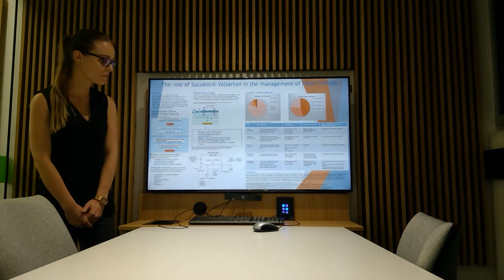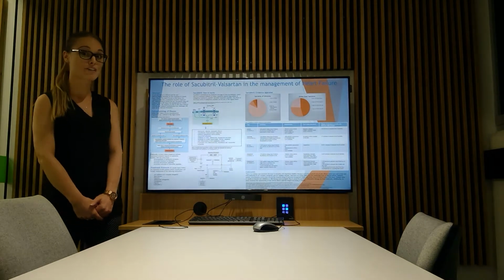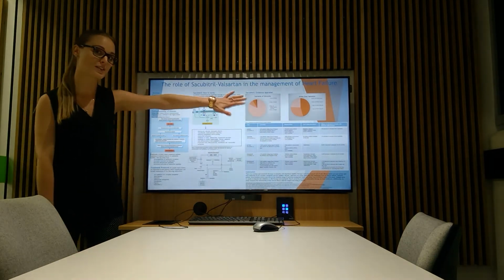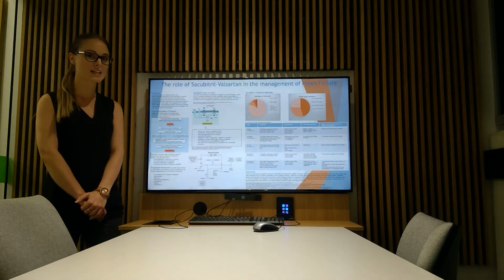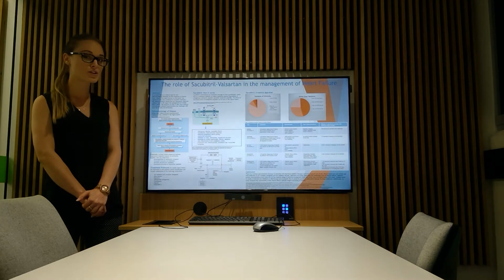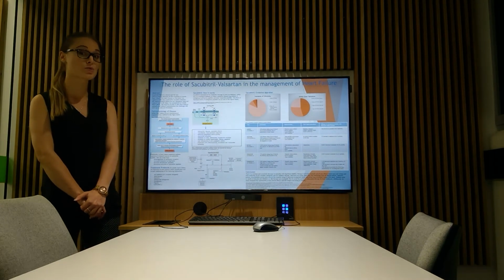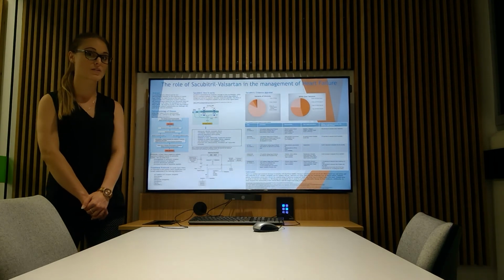The role of Sacubitril-Valsartan in the management of Heart Failure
Meghann Avery
Rachel Cleary
Marley Davis